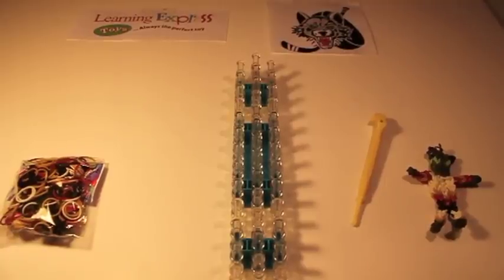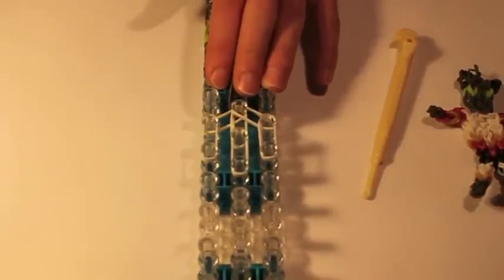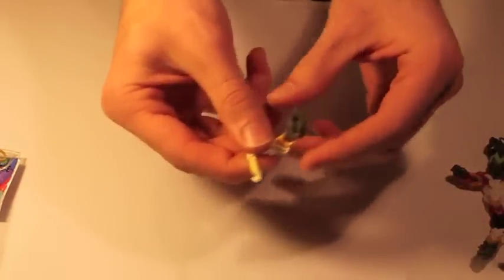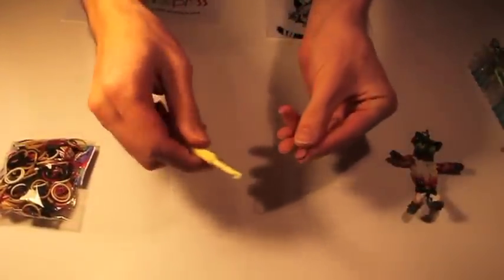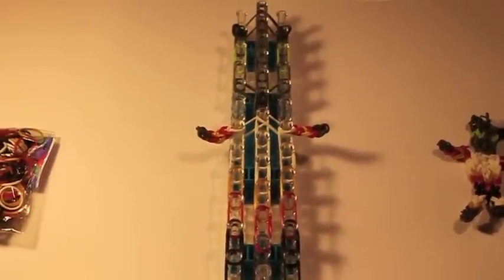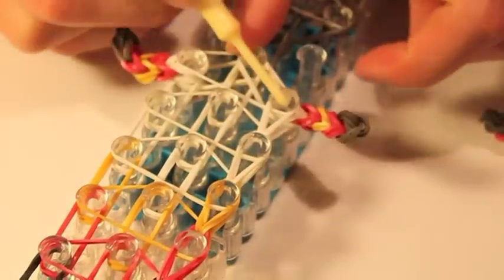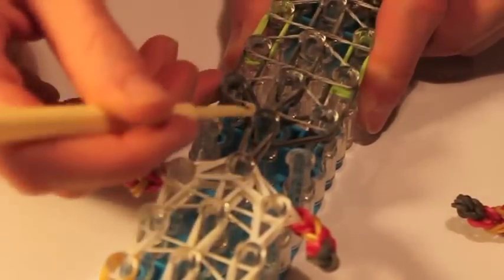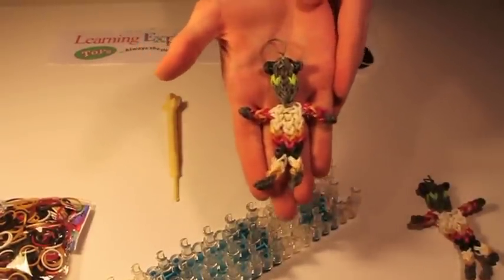How To Make A Skates Action Figure With Your Rainbow Loom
Presented by Learning Express Toys